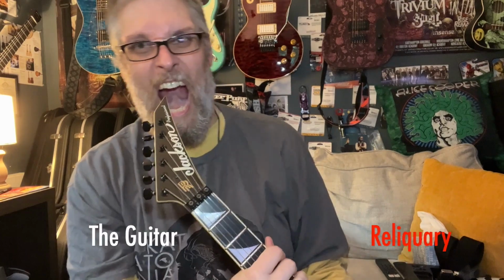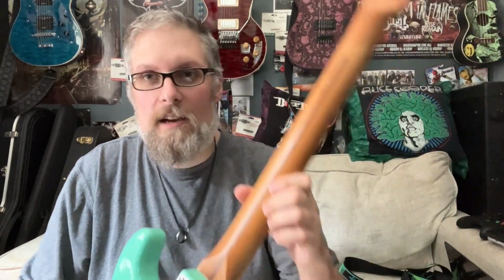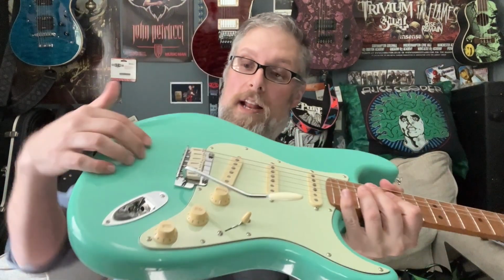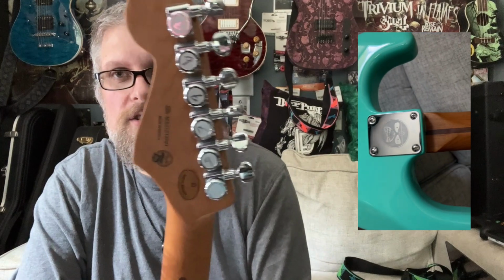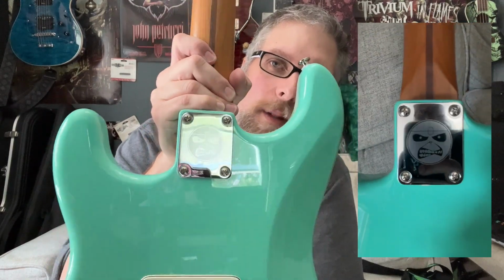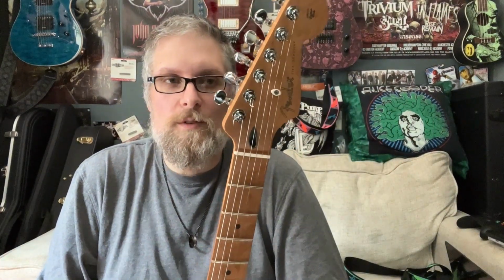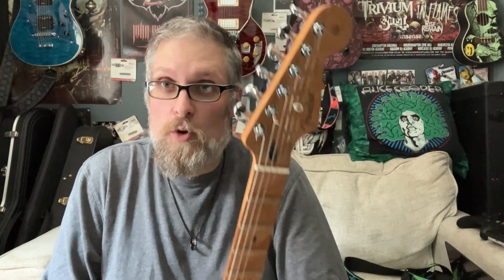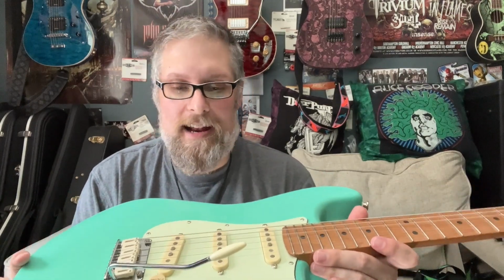Sweetwater Exclusive Fender Player Stratocaster Roasted Maple Neck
Tones at 9:02!

Join me as I run through my modified Sweetwater Exclusive Player Stratocaster! All tones recorded in Reaper using Headrush MX5. Drums courtesy of DrumGizmo DRSKit and GetGood Drums Free Vol 1.